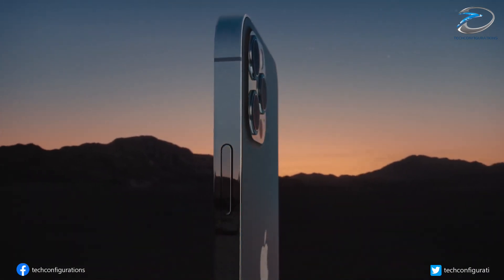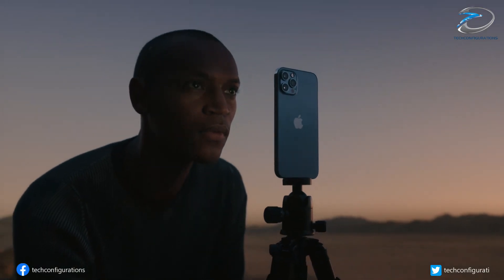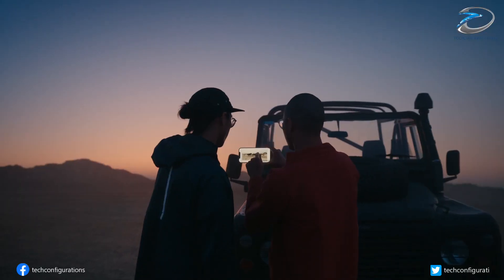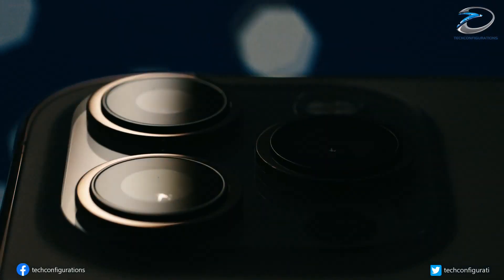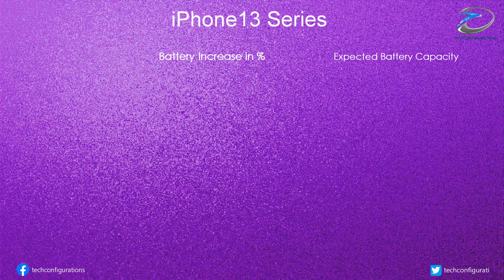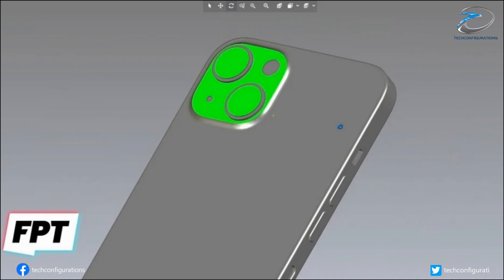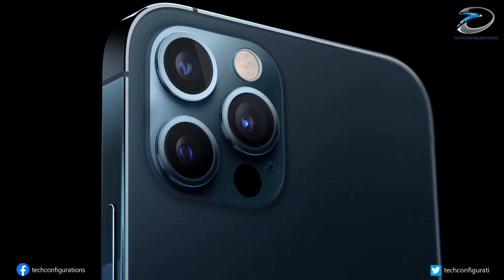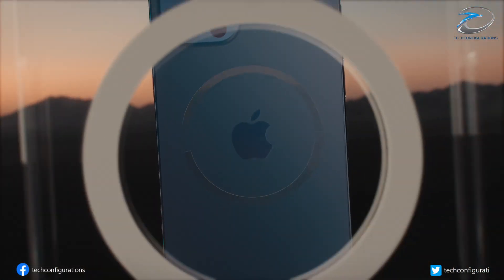All iPhones 13 to get LiDAR Sensor ,Battery Boost, CAD Renders Leaked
For the last few days there has been a ton of leaks regarding iPhone 13 ,and now today, Wedbush analyst Daniel Ives, in a note to investors has revealed that, All iPhone 13 models will have a LiDAR scanner, a feature previously only available on the Pro models, a key piece of technology for a high-quality augmented reality experience.
LiDAR made its debut on the iPad Pro in April 2020, Apple then emphasized that even though the new sensor helps the camera focus faster in low light, its main purpose will be to facilitate AR .
LiDAR technology is best explained as essentially a 3D Time of Flight (ToF) sensor. It emits light beams and as they bounce off of your surroundings, sensors inside are able to measure the time it took for the light to bounce back from surfaces, and uses that information to estimate a distance with a pretty good accuracy. Unlike Face ID which is optimized to scan your face, the LiDAR scanner shoots more dispersed light beams, better optimized for scanning a whole room.
Despite all of this, Apple hasn't really advertised the LiDAR sensor much ,and except for the AR Measure app, the company is not using it to its full potential just yet. This new leak about all four new iPhones having it, however, definitely shows that Apple has serious intentions for AR

Back in March, Ives was also among the first to predict that the iPhone 13 Pro and iPhone 13 Pro Max will be available in a new, 1TB storage option,which is double the current 512GB maxed out storage version. In this latest report, Ives once again confirms this is indeed still on track to happen.
Earlier ,another Twitter tipster revealed that, the iPhone 13 family will have larger batteries, ranging from iPhone 13 mini with an 8% hike to 2046mAh , a 9.9% increase to 3095mAh for the iPhone 13 and iPhone 13 Pro, and a nice 18% boost to 4352mAh for the iPhone 13 Pro Max.
Another Twitter tipster shared some CAD designs for the iPhone 13 and iPhone 13 Pro ,which managed to corroborate several previous leaks such as the narrower notch, a slightly thicker footprint due to the larger battery inside each model, and the new camera design for the non-Pro versions.
 All four models will be powered by the 5nm A15 Bionic Chipset and will have sensor-shift OIS (optical image stabilization). This means ,instead of moving the camera lens to reduce the shakes that appear on smartphone videos, the camera sensor will make the necessary adjustments instead.
We have earlier heard, that the iPhone 13 series could get an in-screen fingerprint scanner, a feature that is now common in premium android devices. We also expect to see two new color options for the Pro series: matte black and bronze.
So guys that's pretty much we have here for now, We would love to know your thoughts on this.